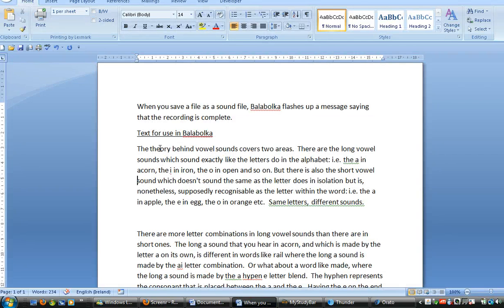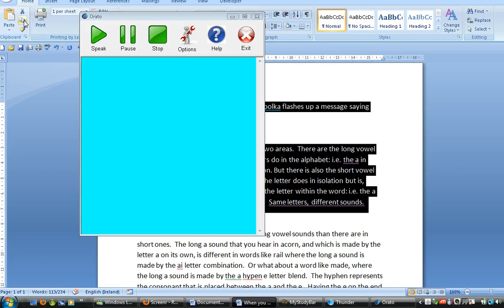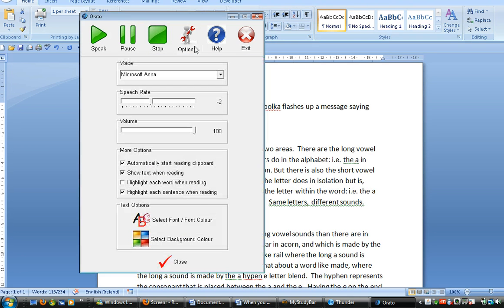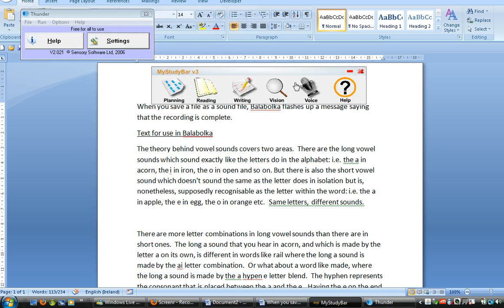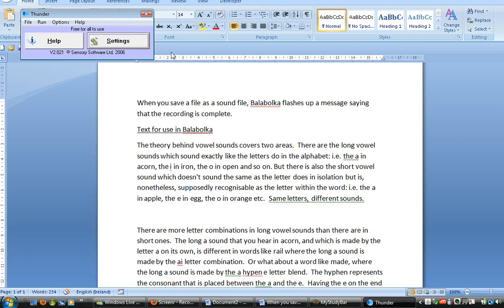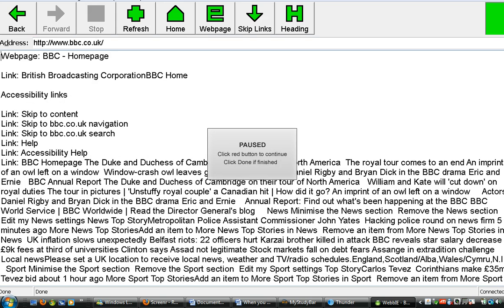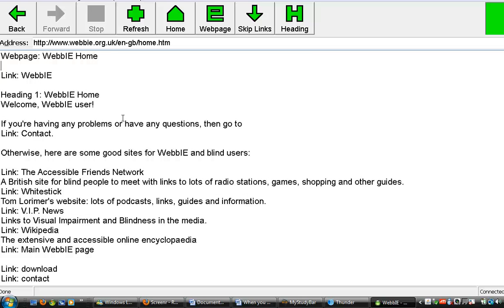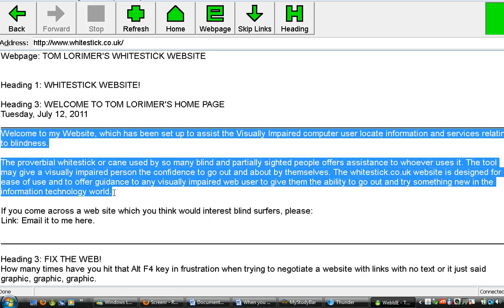AccessApps - Orato and Thunder text readers